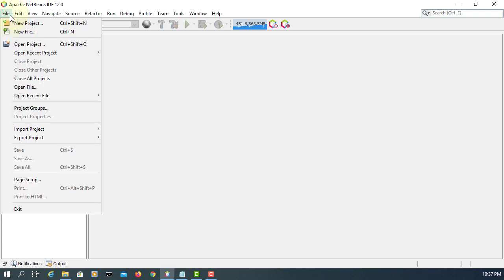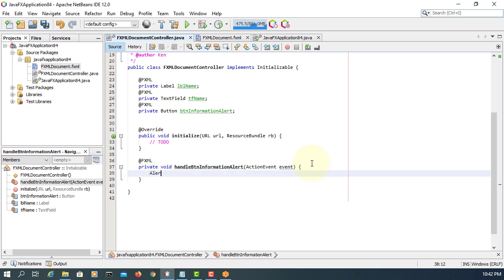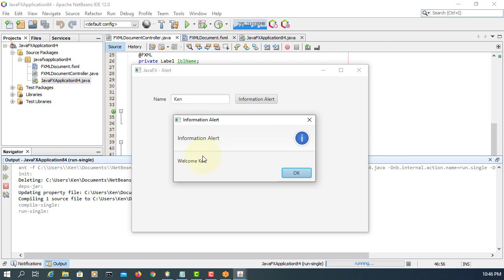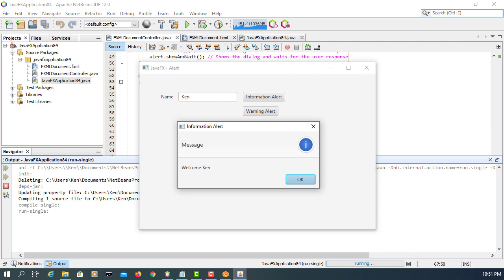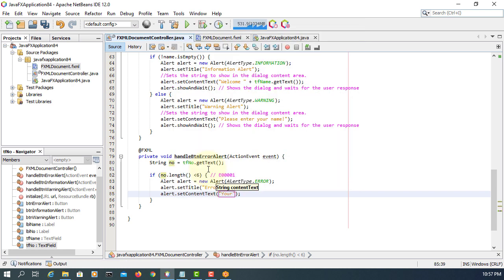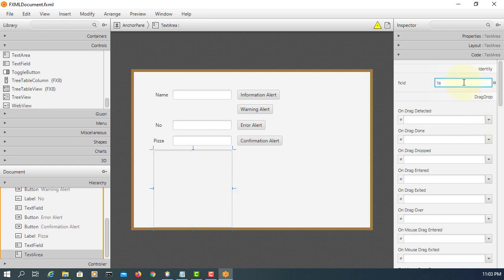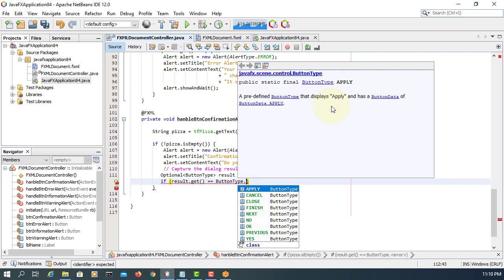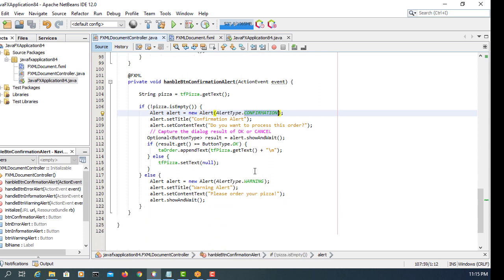JavaFX Tutorial 51 - Alert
In this tutorial, I will show you how to use the Alert dialog.  The alert types are defined as an enum AlertType. The enum constant values are: INFORMATION, WARNING, ERROR, CONFIRMATION and NONE.

The Dialog class is defined in the javafx.scene.control package. The Dialog is the base class and it has three specialized subclasses: Alert, ChoiceDialog and TextInputDialog.